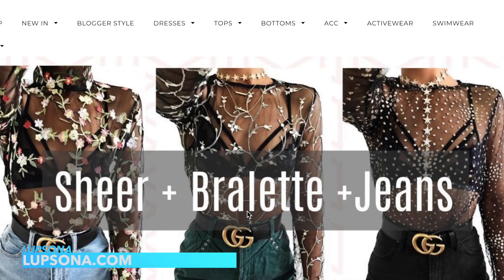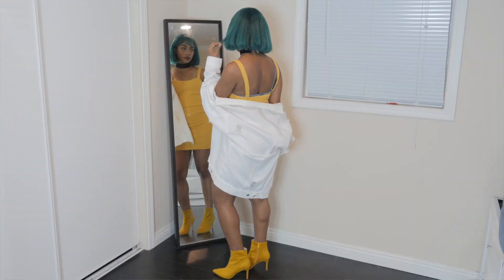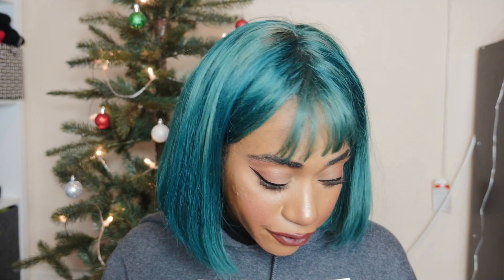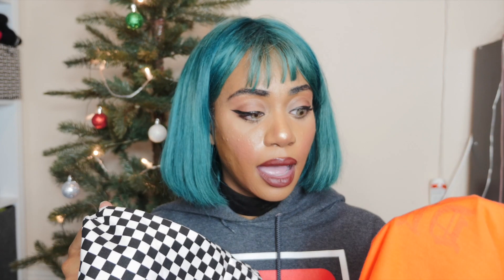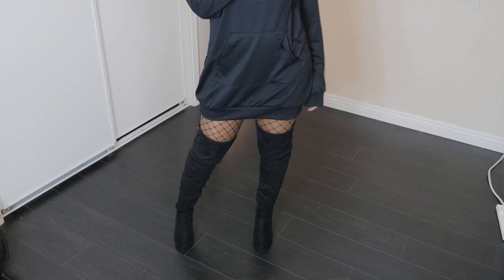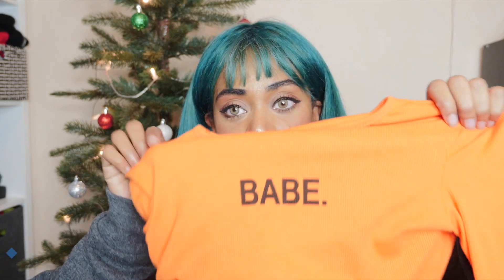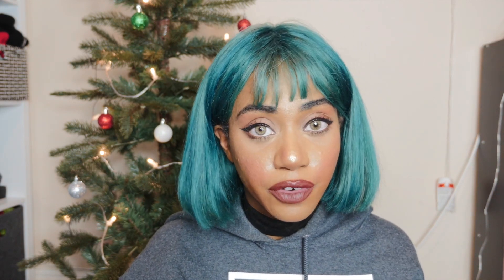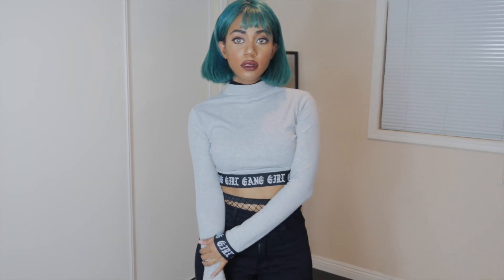HUGE Instagram Baddie Try-On Clothing Haul!!! | Worth the Hype?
Birocratic-Matlack
Birocratic-Matlack- Throwing Sade
TheFatRat - Xenogenesis
Camera Used: Panasonic Lumix GH4
Editing Software: Final Cut Pro
-Tima